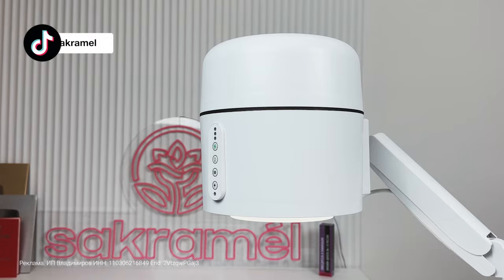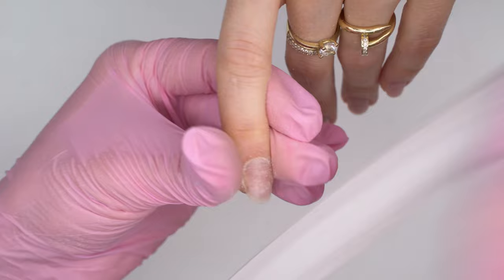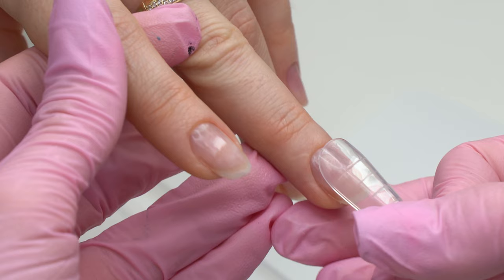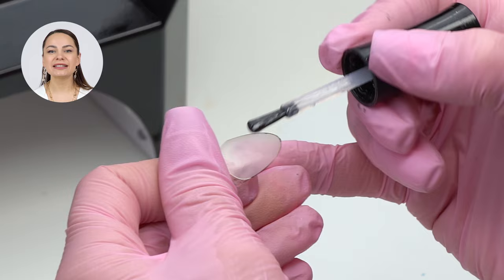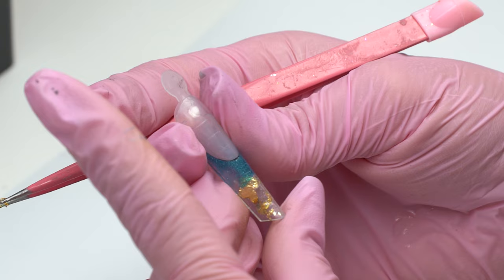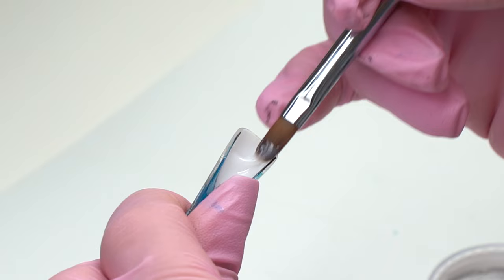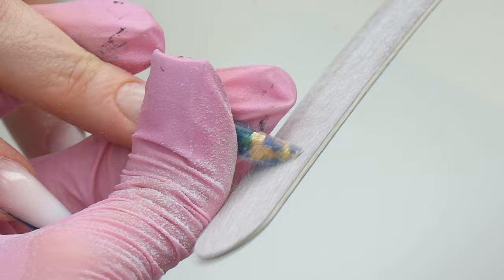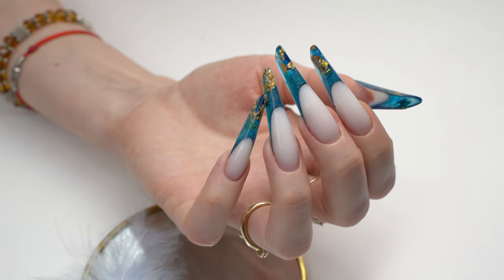French Tip Nail Stickers | Encapsulated French Tips Using Dual Forms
Hello friends! Welcome back to the Nail Sakramel channel. There are many nail technicians who are afraid of doing a French manicure using dual forms since the technique is rather complex and time-consuming. Now that we've got silicone nail stickers that help to create a perfect French tip, the sculpting process takes way less time and effort.
In today's video, I'll be doing a nail extension with an encapsulated French nail art. So beautiful! I hope you enjoy this nail art tutorial!